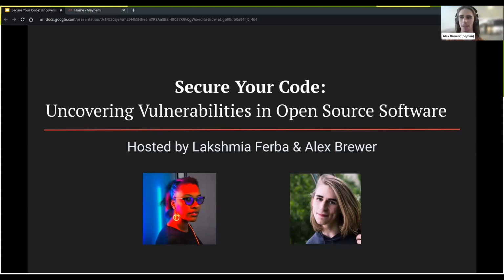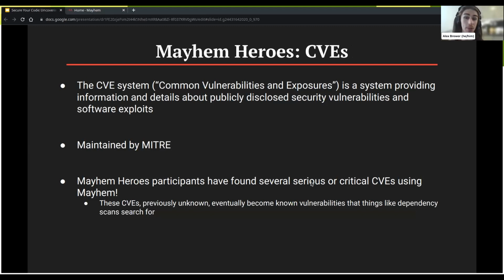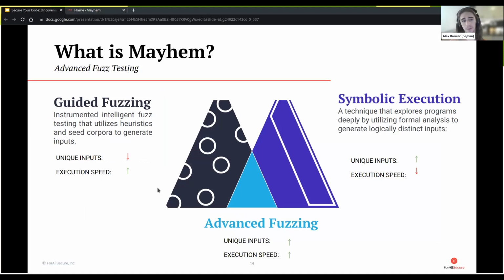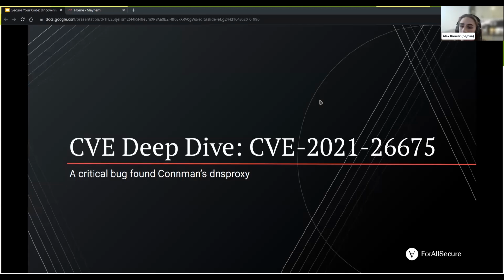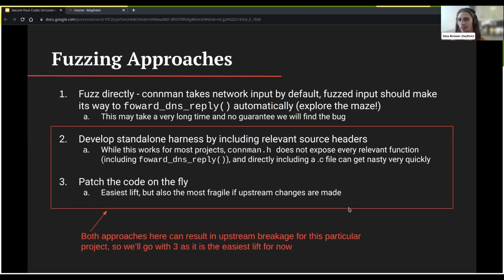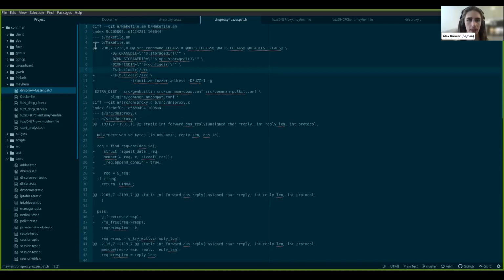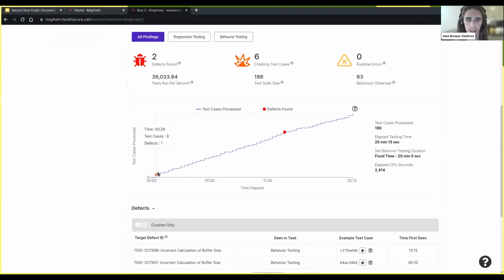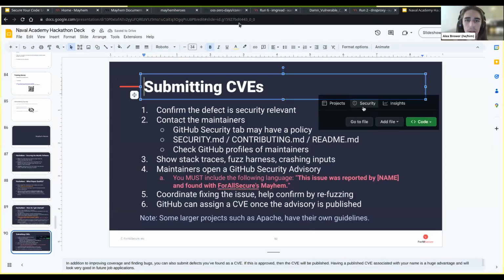Webinar: How to Uncover and Address Vulnerabilities in Open Source Libraries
Open-source libraries can be a double-edged sword for software developers. While they provide access to pre-built components and tools, they can also introduce security vulnerabilities into your code.

This webinar is designed for software developers, IT professionals, security engineers, and anyone else who is interested in learning more about securing applications with open-source libraries. By watching, you will learn:

1. The role of open-source libraries in software development and the common vulnerabilities they introduce
2. Techniques for identifying and assessing vulnerabilities in open-source libraries, including manual and automated methods
3. Best practices for addressing vulnerabilities in your code, including patching, version control, and risk management
4. Real-world examples of open-source library vulnerabilities and how they can be exploited
5. Strategies for mitigating the risks of open-source libraries in your software development process

Secure your open source libraries using Mayhem. Try it free